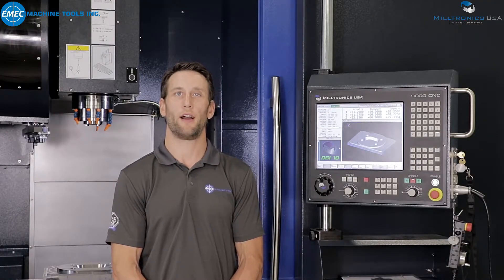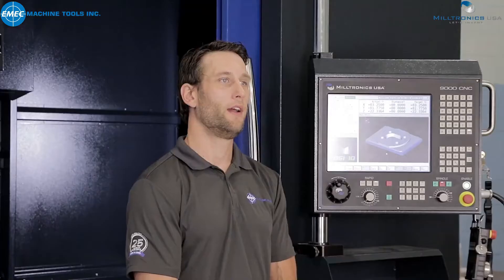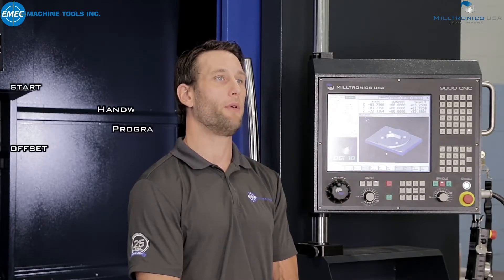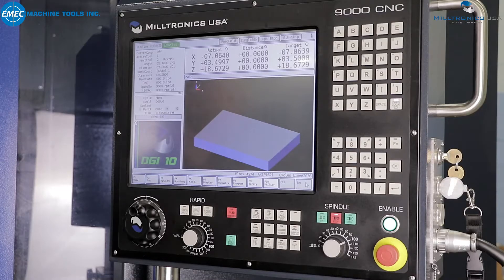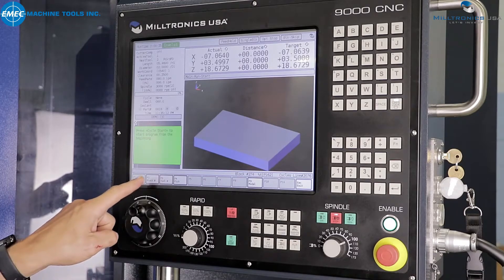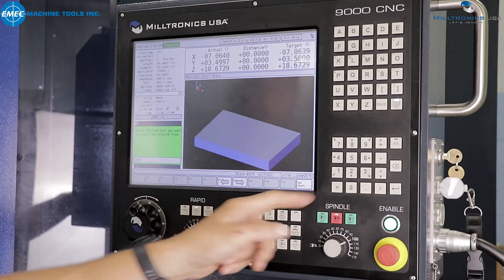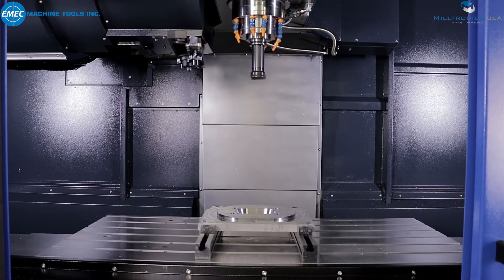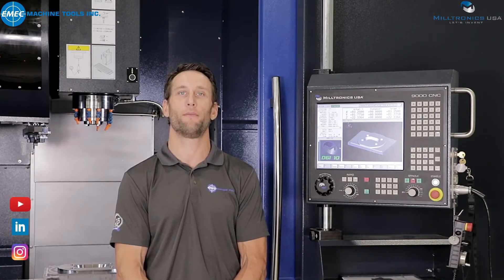Milltronics Mid-Program Restart Tip | Learn with EMEC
EMEC’s Application Engineer Mike Parking demonstrates the Mid-Program Restart function which comes standard on the Milltronics 9000 series CNC control.